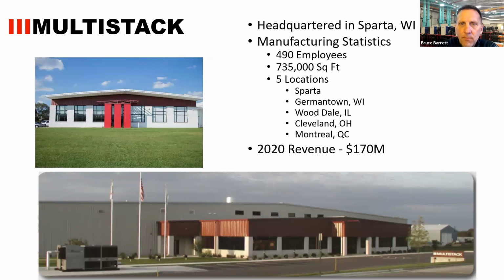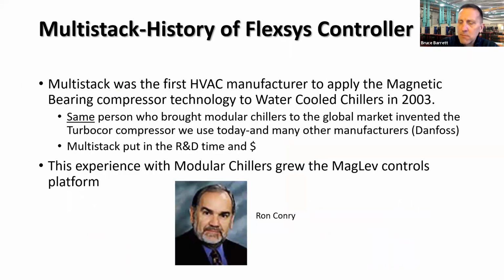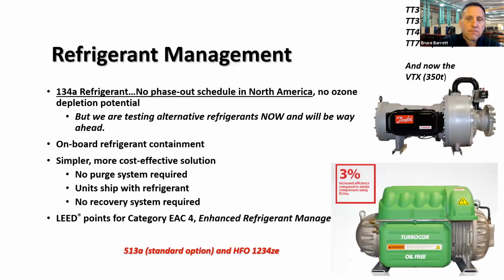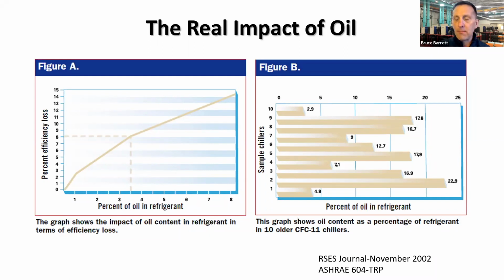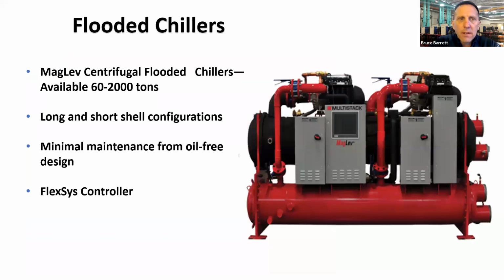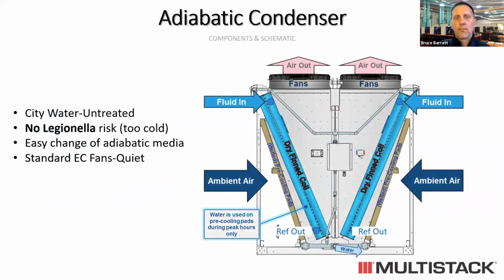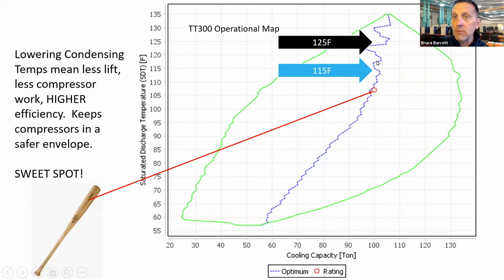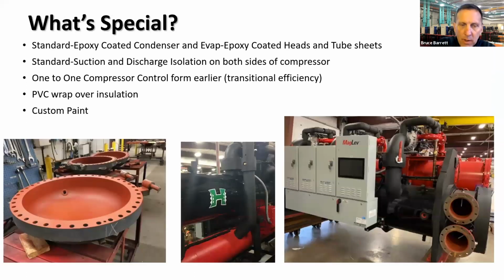Multistack MagLev Chillers - Associated Equipment Sales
MagLev Air Cooled – with and without Integral free cooling
MagLev Water Cooled
Packaged Chillers (MS-F): short shells, multiple compressor options (2 compressors)
Heat Recovery Options (MS-H)
Modular (MSF-M) 90-140t options
MagLev Split Chiller
Dry Condenser
Adiabatic Condenser (Guntner)

0:00 Intro
2:22 Bruce Barrett, Multistack
4:04 About Multistack
10:24 GIII Flexsys Controller
12:28 Magnetic Bearing Benefits
20:05 Air Cooled MagLev
25:38 MagLev Split Chillers
34:55 MagLev Walkaround
39:58 Q&A